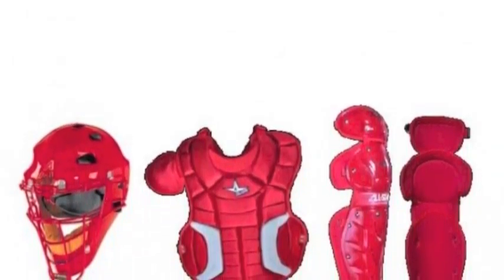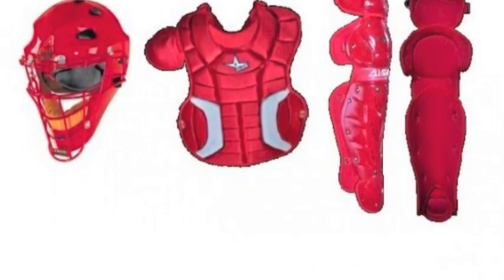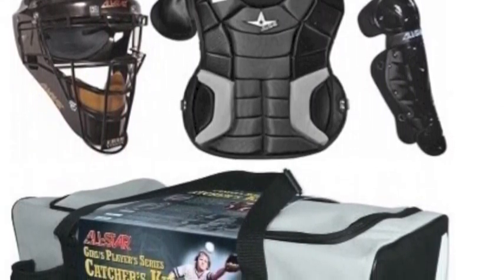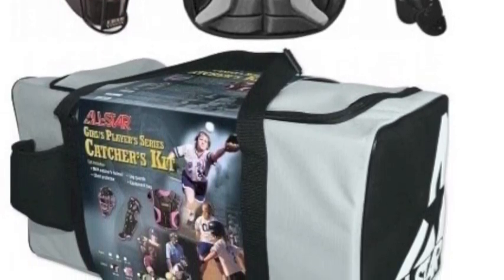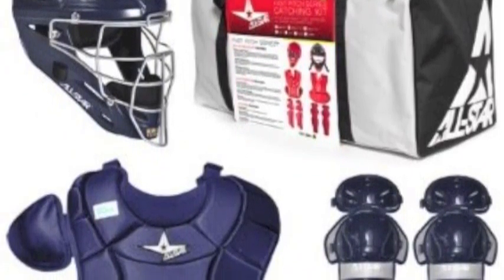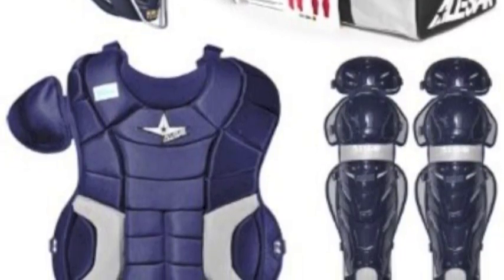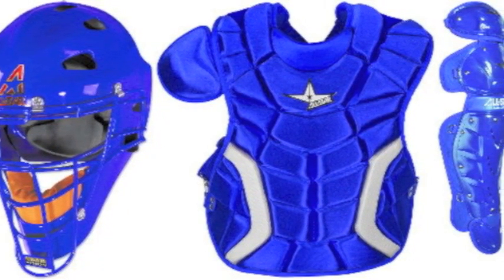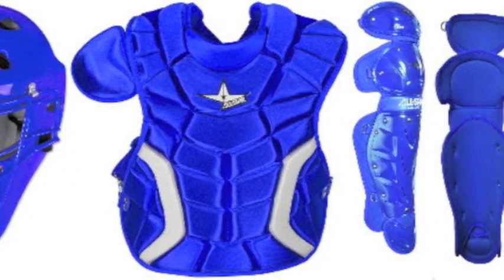Allstar Fastpitch Series Adult Catchers Set | CKW14.5PS